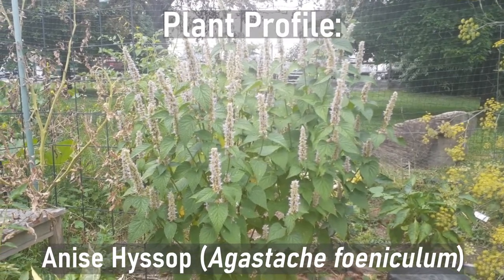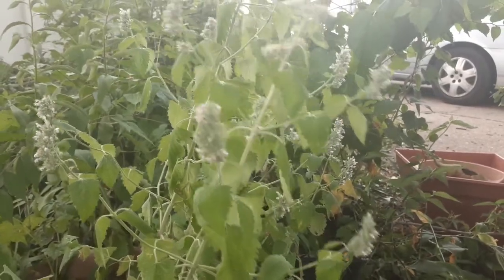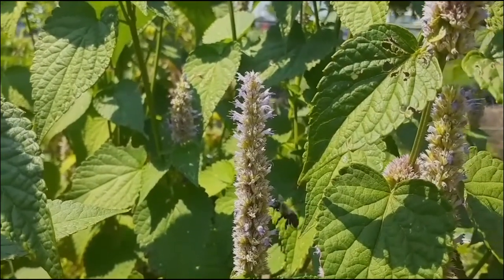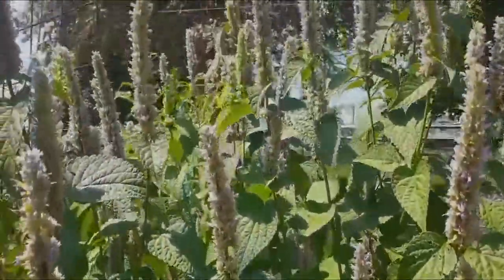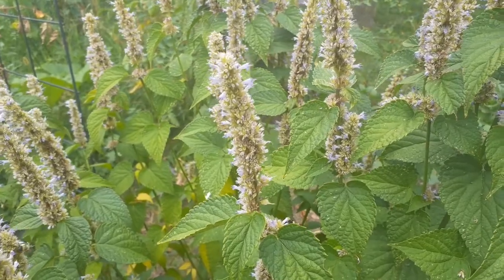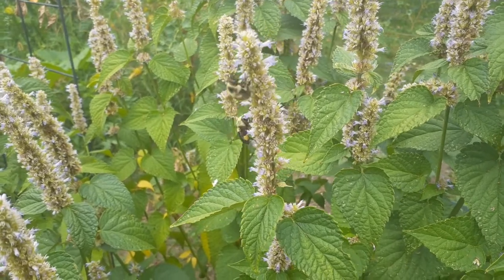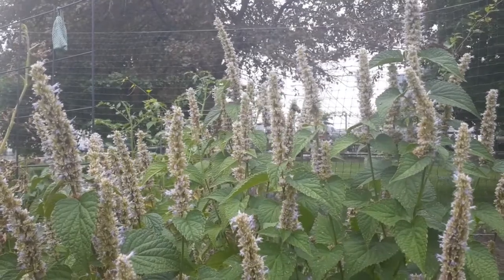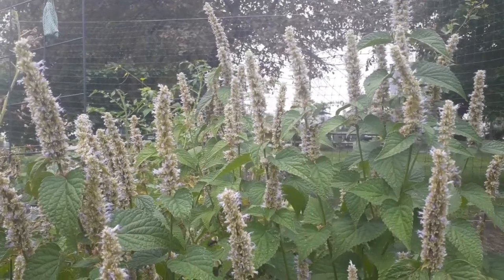Anise Hyssop Plant Profile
Anise Hyssop (Agastache foeniculum) is a perennial plant that is native to most of North America. It is hardy to USDA zones 3 to 8.

It is not a long-lived plant, but it makes up for that by self-sowing itself about. I often find volunteer plants coming up in the cracks of my driveway. You can deadhead it to encourage reblooming and prevent prolific reseeding.

Anise Hyssop prefers full to part sun and is drought resistant once established. It can rot if planted in overly moist soils. It is deer- and rabbit- resistant as well.

It is a great pollinator garden addition. The flower spikes can range from almost white to deep blue. It is visited by bees, butterflies, beetles, and hummingbirds. Goldfinches and other birds enjoy eating the dried seeds.

Anise Hyssop is a member of the mint family and is not a true “hyssop” – despite its common name. When you crush the leaves, a mild licorice scent is released. It has herbal and culinary uses, most notably as a tea. It can also be used to flavor fruit salads and jellies.

Popular cultivars include ‘Golden Jubilee’, which has chartreuse foliage, and ‘Blue Fortune’, which is a sterile hybrid with the Korean hyssop (A. rugosa).

Anise Hyssop: You Can Grow That!
The video was produced by Washington Gardener Magazine as part of our Plant Profile series for Mid-Atlantic USA gardeners.

Video and editing by Jamie Oberg

~ Facebook.com/WashingtonGardenerMagazine
~ Podcast: GardenDC